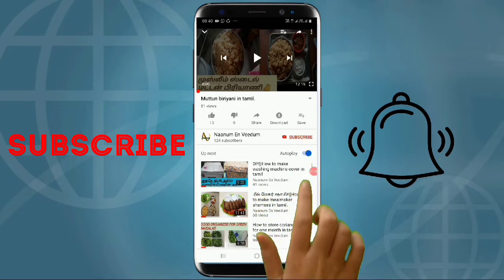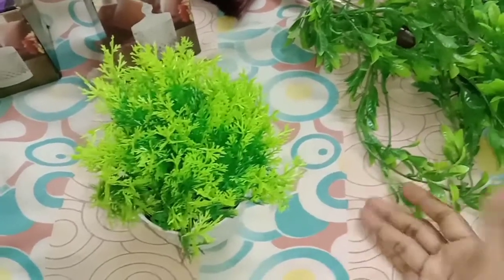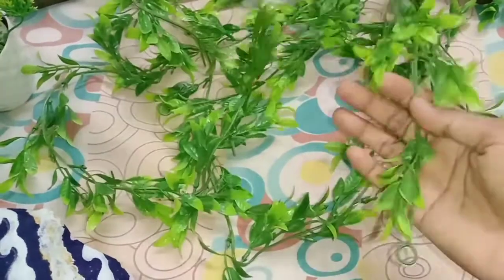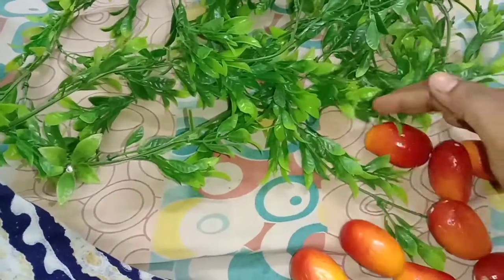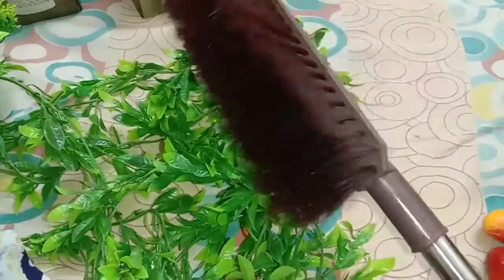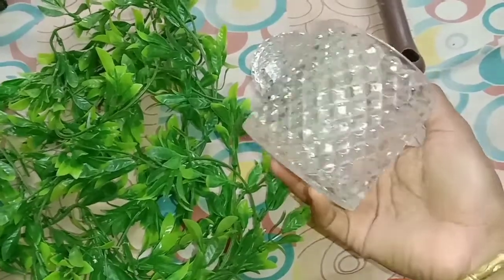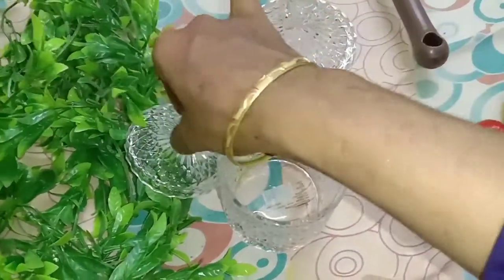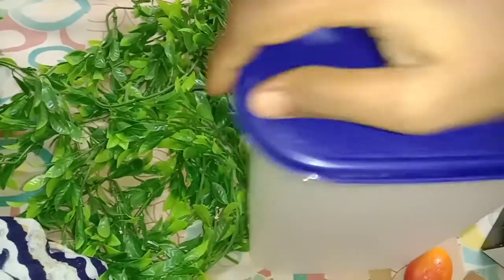shopping haul in tamil.